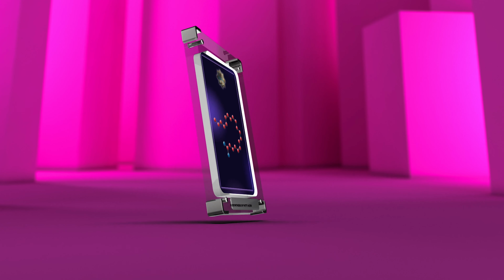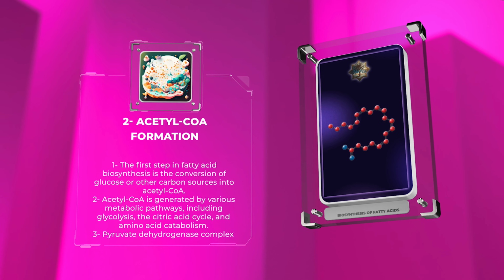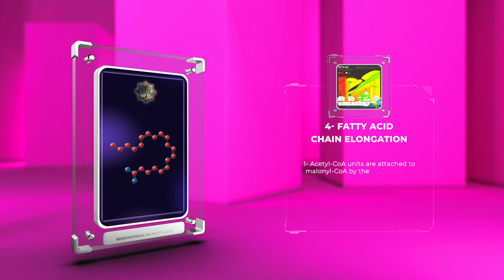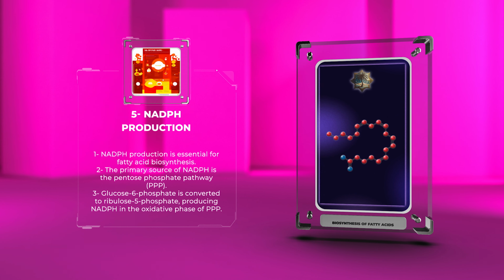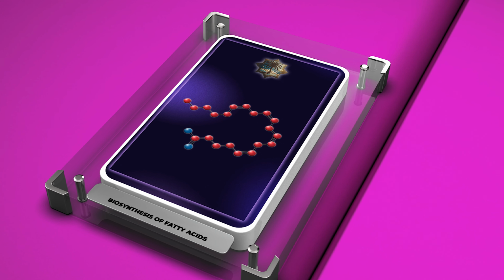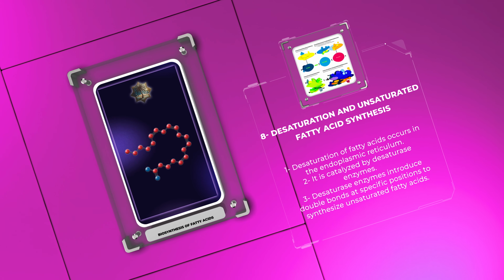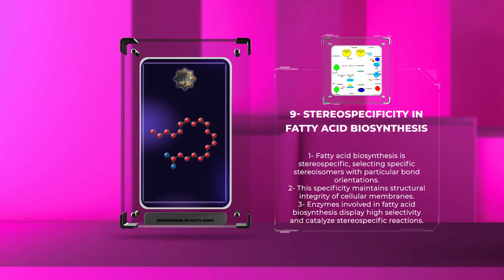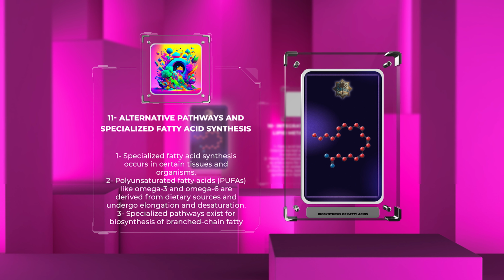Biosynthesis of fatty acids